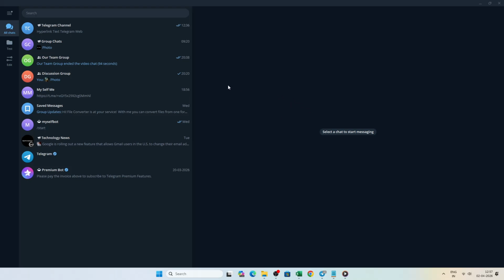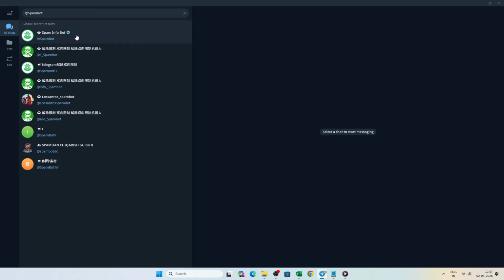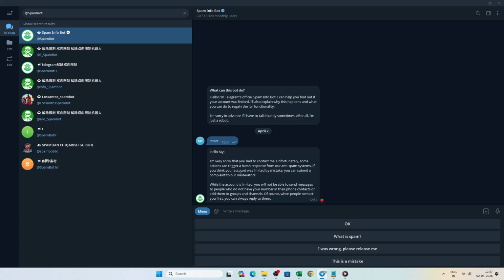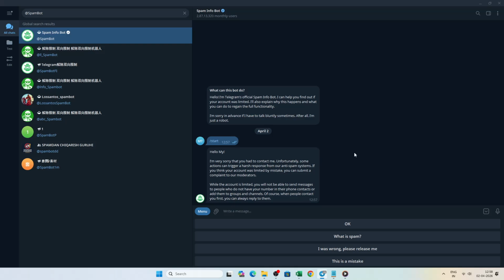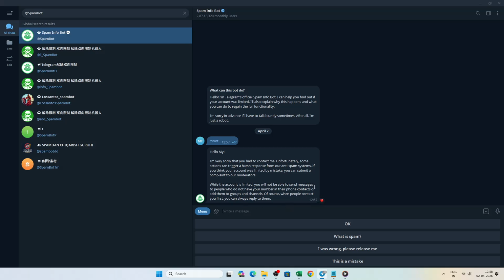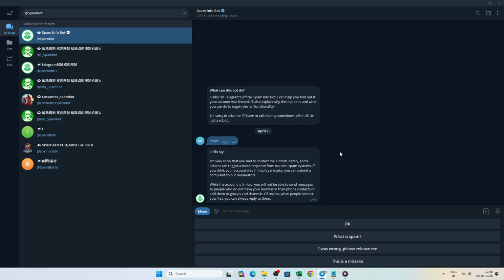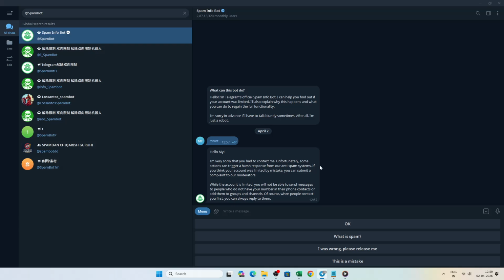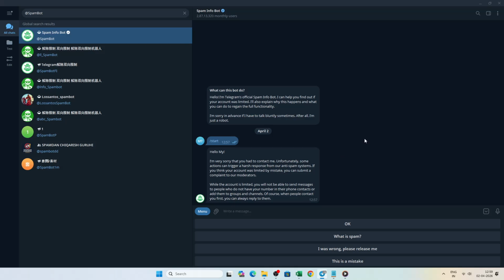How To Fix Telegram Only Sends Message To Mutual Contact Issue (Step By Step)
Learn how to fix the Telegram only sends message to mutual contact issue in this quick tutorial. If your Telegram account is restricted or you are unable to message non-mutual contacts, this video will show you the latest solutions to resolve the 'sorry, you can only send messages to mutual contacts' error.